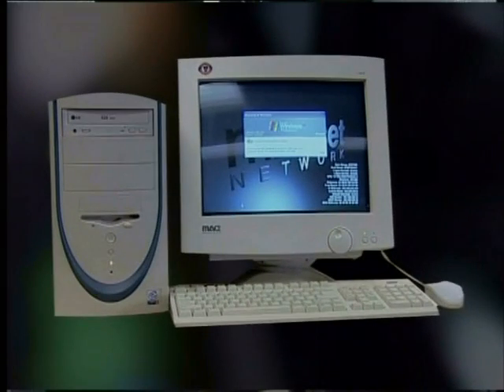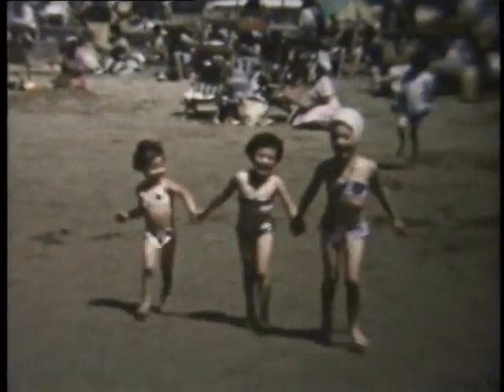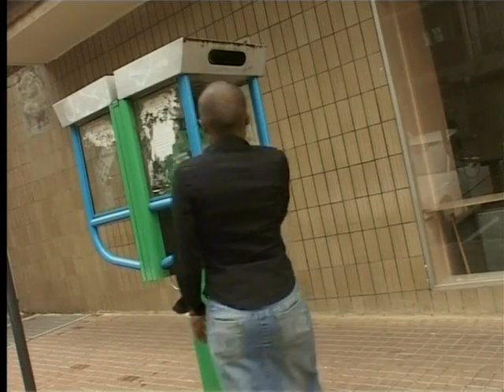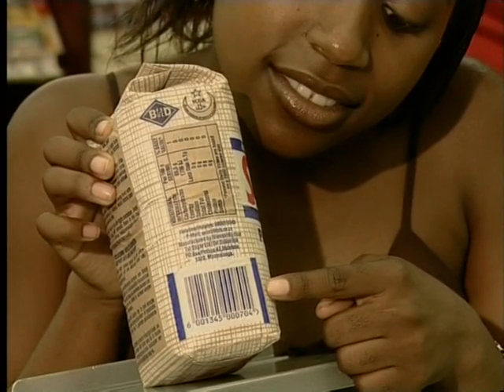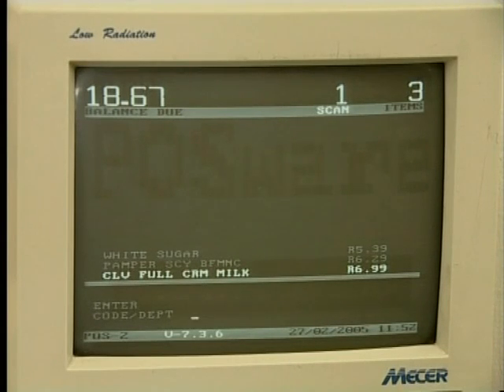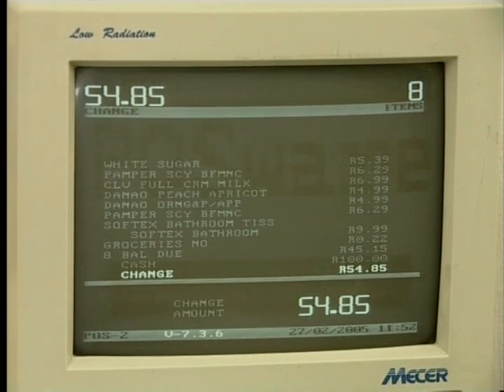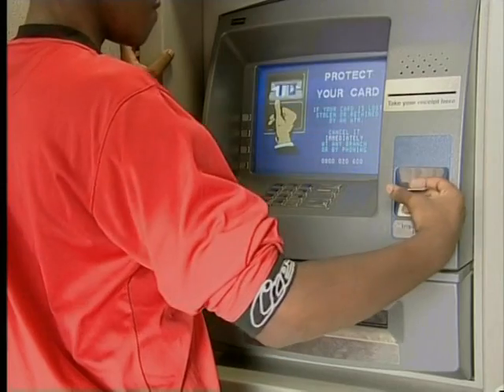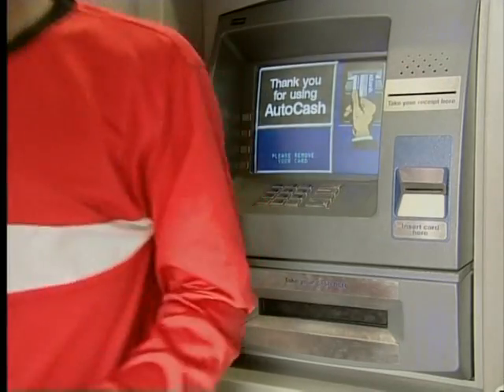Common Uses of Computers in Society